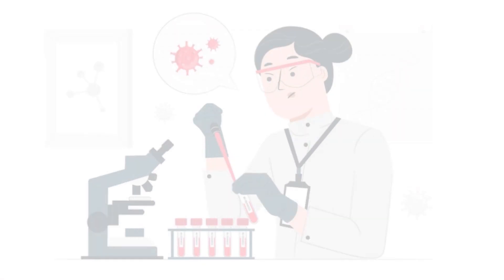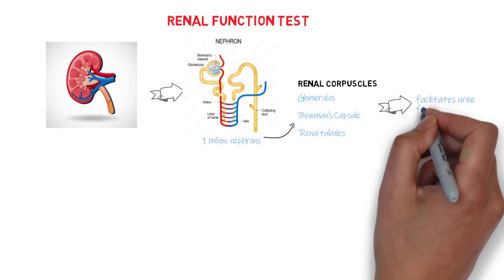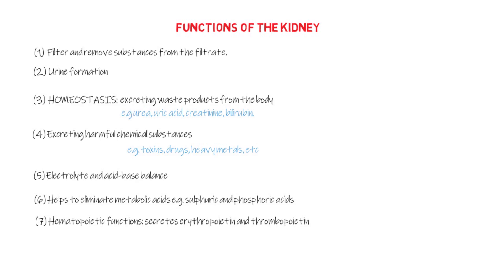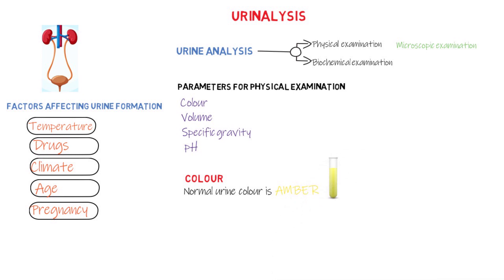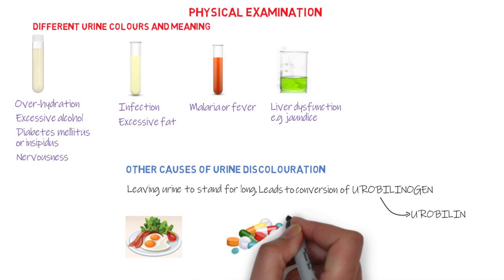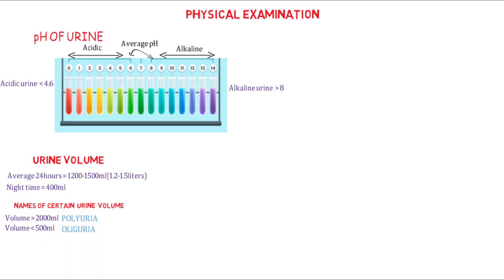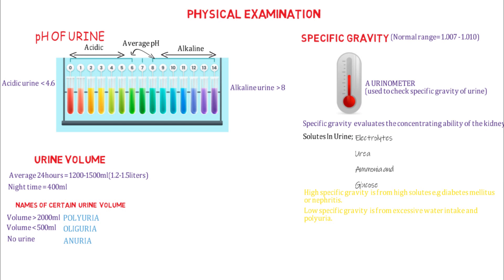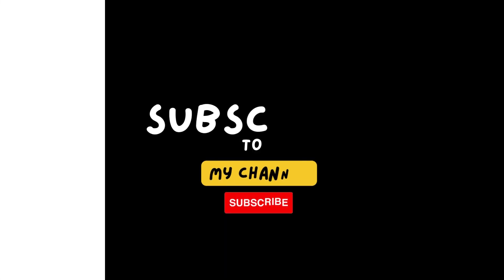Renal Function Test(Urinalysis)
Renal Function Test[urinalysis] This video gives a brief but detailed breakdown of the kidney and the various tests involved in ensuring the normal function of the kidney. Renal function test is broken down into the Physical, biochemical and microscopic examinations. We look at the various intricate activities and tests as it relates to renal function.

This explainer video makes your study faster, easier, and more engaging with visual animations to help your mind assimilate quickly. Join in as we take you on a journey to explore the unique world of Chemical Pathology.

You can also check out the video on the Introduction to Chemical Pathology from the

So, guess what...